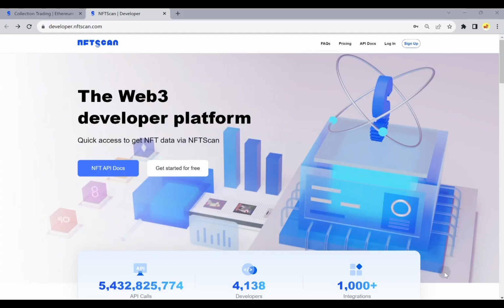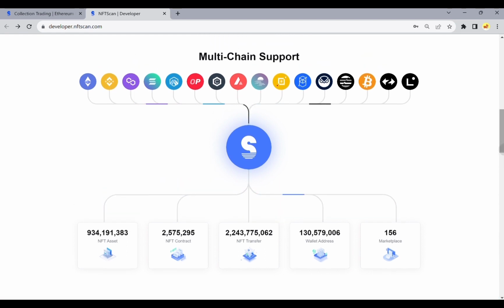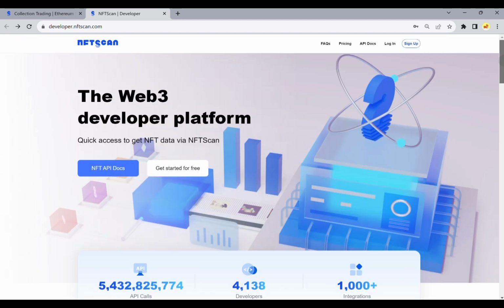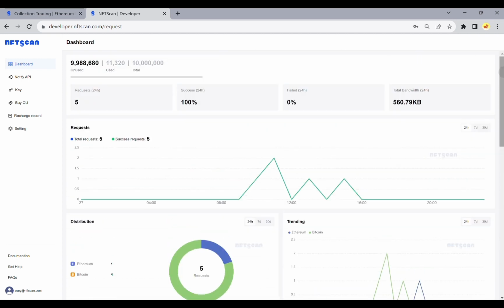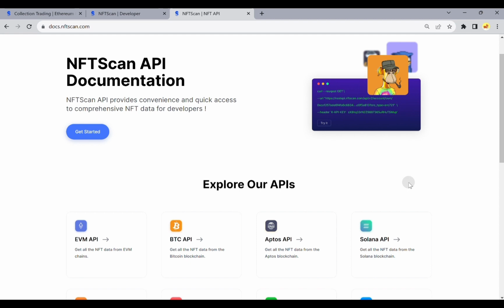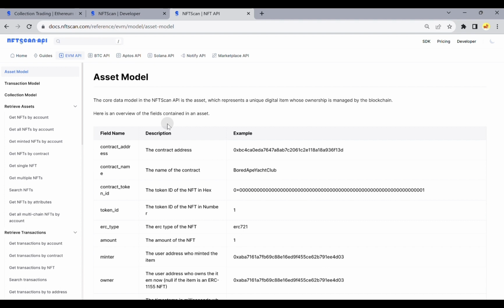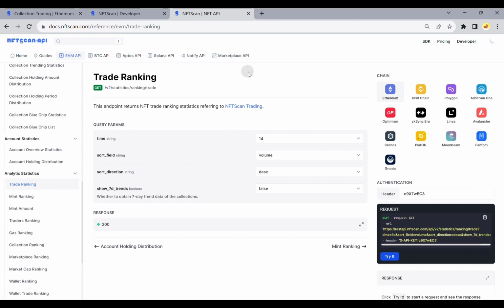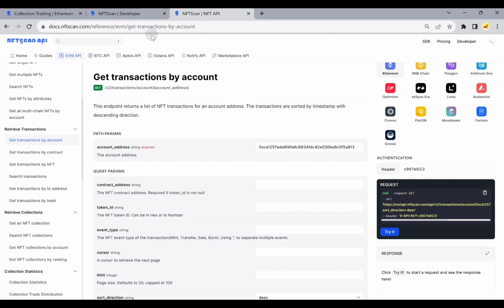Build an NFT on-chain Tracker with NFTScan API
Hello everyone, today we're gonna talk about how to use NFTScan NFT API to build an NFT tracker on the blockchain.

Step 1: Register a NFTScan developer account.
Step 2: Determine the required NFT API.
Step 3: Use NFTScan's NFT API to obtain the required NFT data.

For most Web3 teams, building a complete on-chain NFT data tracking system is a challenging task, let alone building an NFT tracker on the blockchain. It involves a huge workload of handling smart contract and transaction data on the blockchain, and integrating and analyzing it with external data sources.

These include complexities in blockchain data, on-chain data access restrictions, data fragmentation and distribution, non-standard NFT asset contracts, and standardized storage path problems.

NFTScan is a professional multi-chain NFT browser and data infrastructure that has the largest and most comprehensive NFT collection library on the whole network. Developers can use the functions and data of NFTScan API to explore and innovate according to their business needs and creative ideas. This way, developers can provide users with better NFT experiences and discover new opportunities and potentials in the NFT.